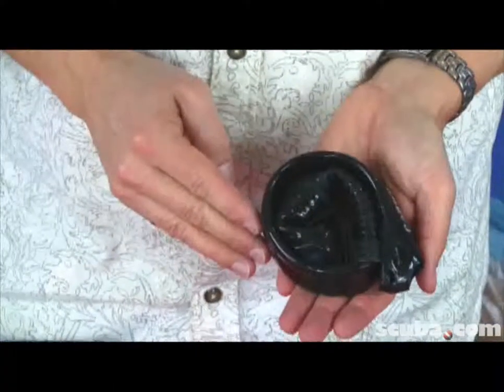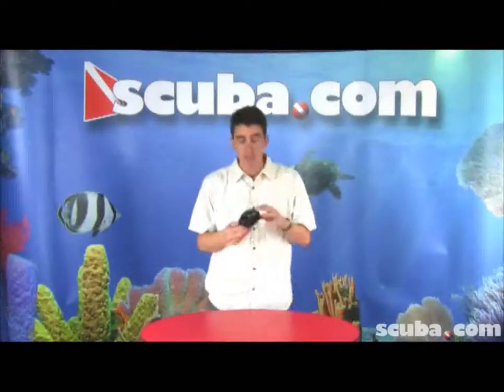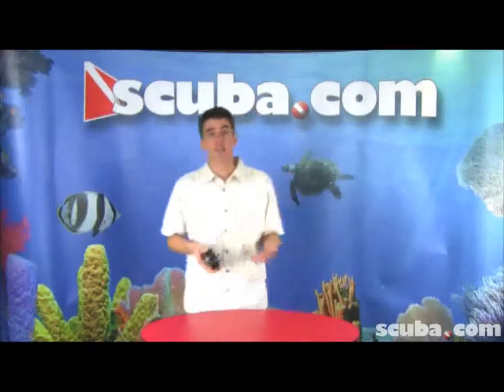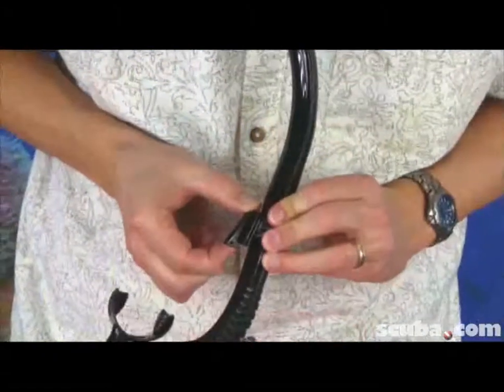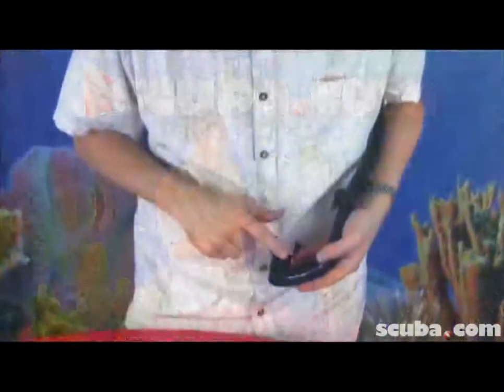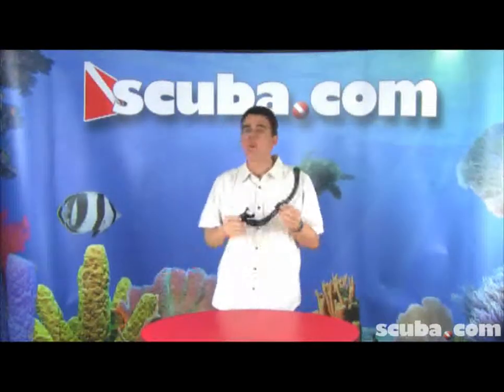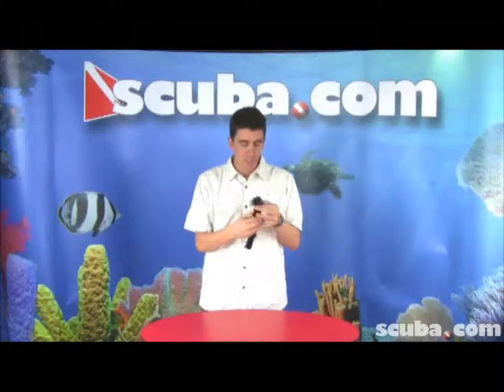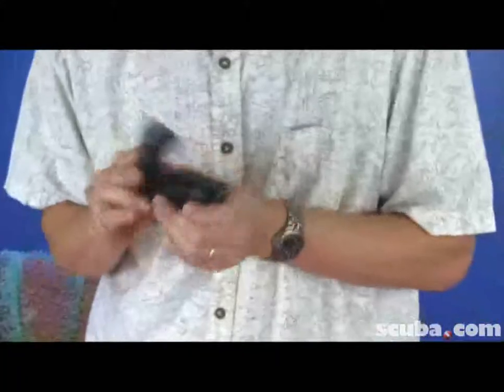XS Scuba Cargo Stowable Snorkel Video Review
This demonstration video goes over the features of the XS Scuba Cargo Stowable Snorkel. The Cargo Snorkel is made of 100% Silicone construction.  It is perfect for traveling because of it´s compact size.  Folds effortlessly for easy storage into your BC pocket while diving.  Also features a comfortable curved mouthpiece and snorkel retainer.  Comes in Black Silicone.